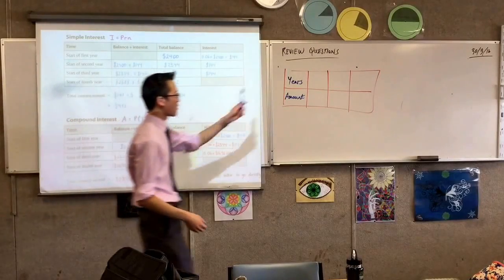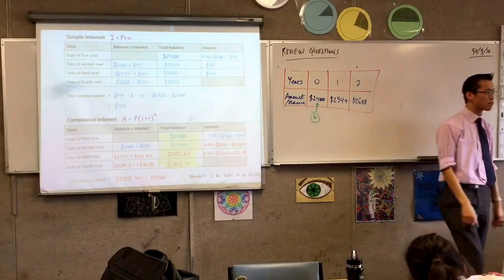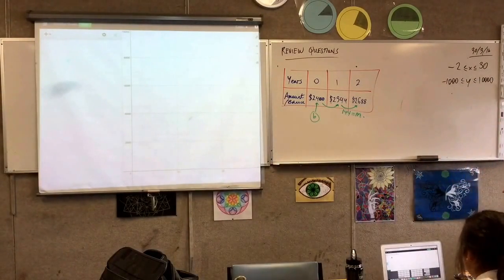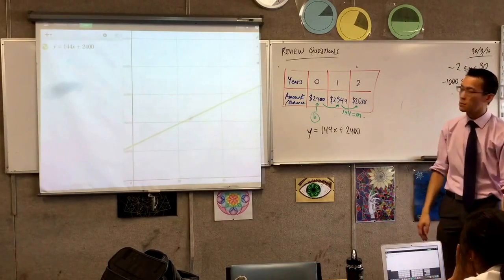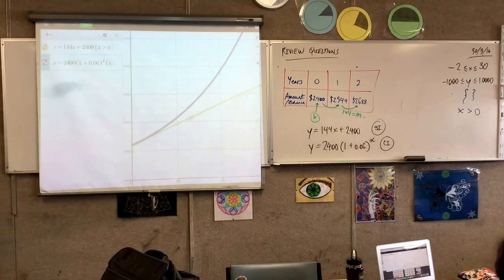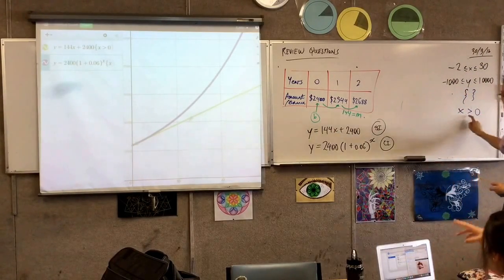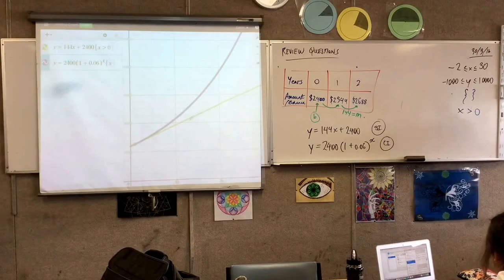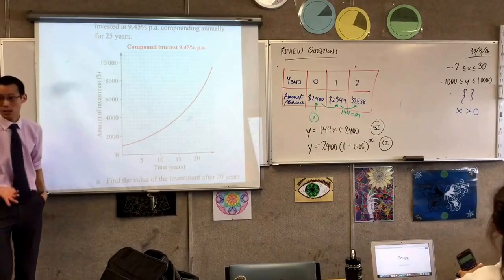Reviewing Simple and Compound Interest